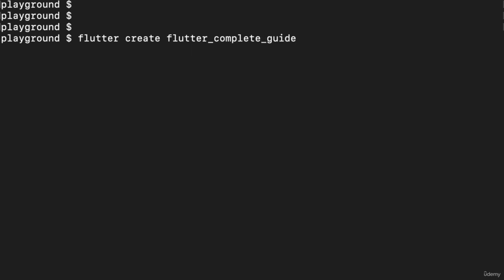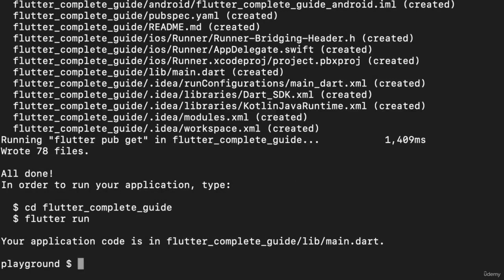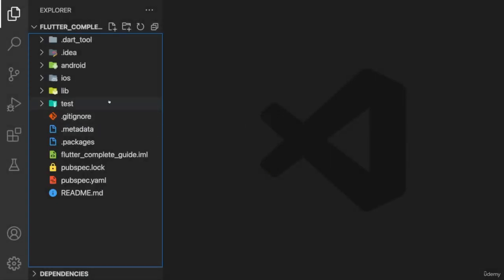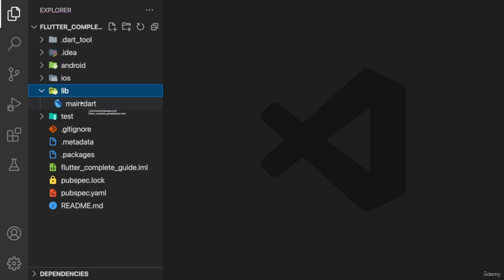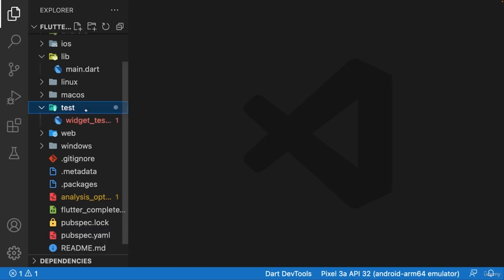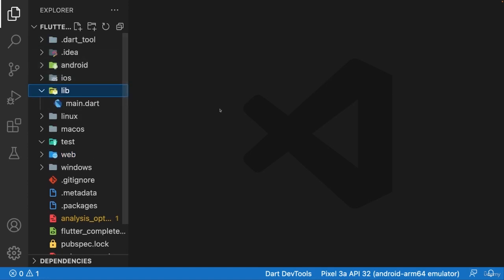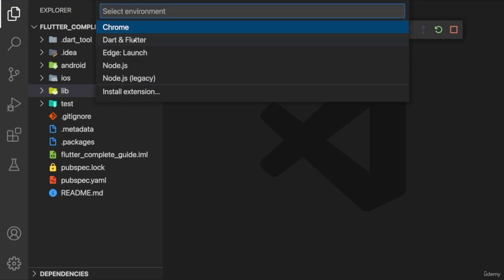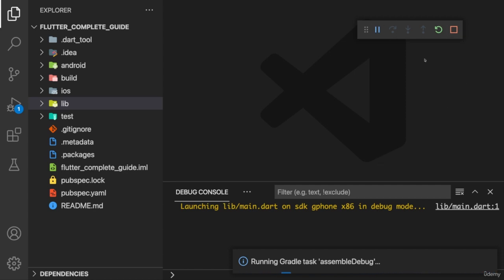002 Creating a New Project